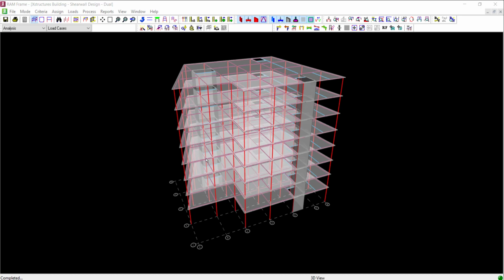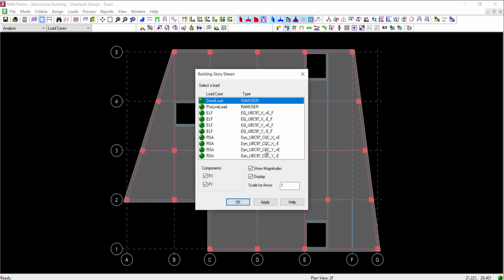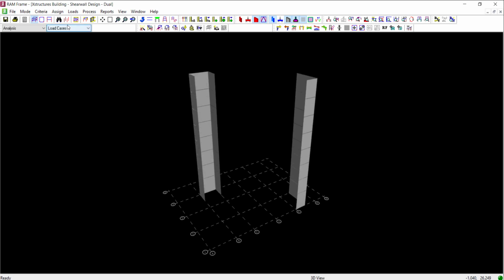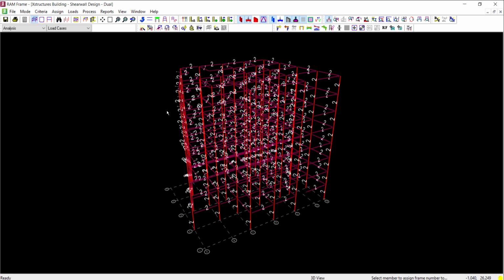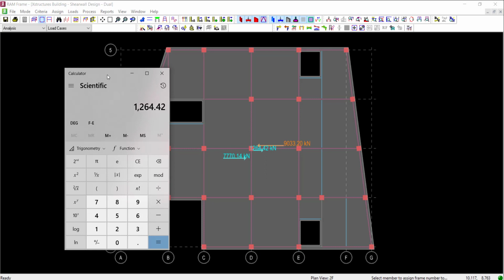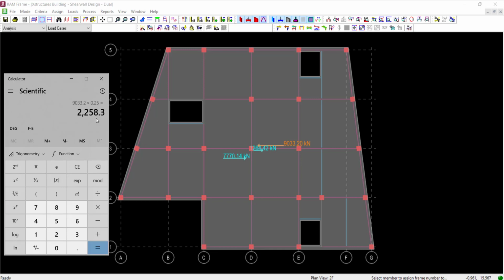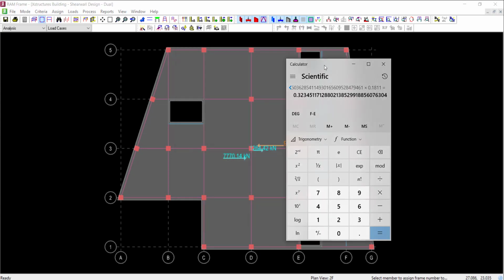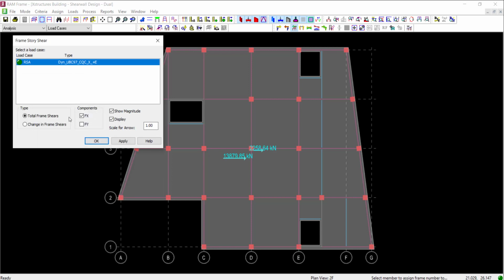Dual System Design compliance in RAM SS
You may order my STAAD.Pro and STAAD Foundation books on this link,
From Lazada,